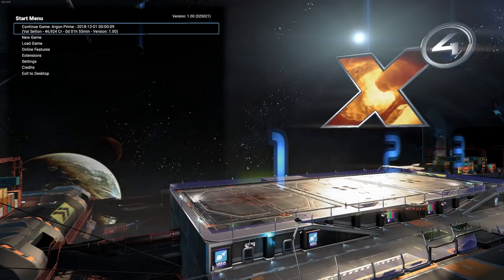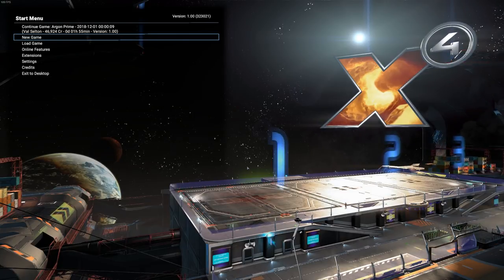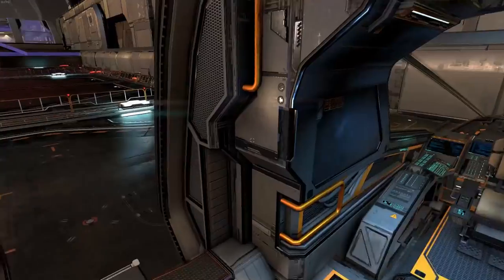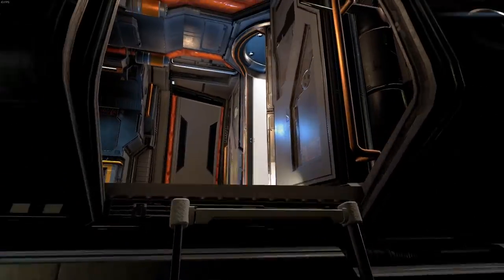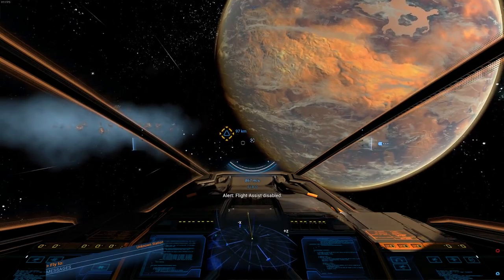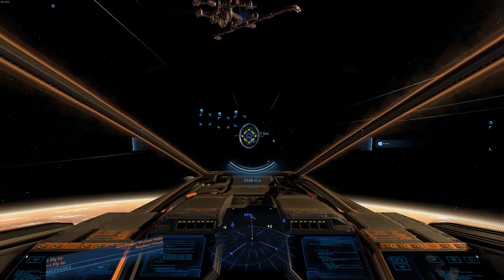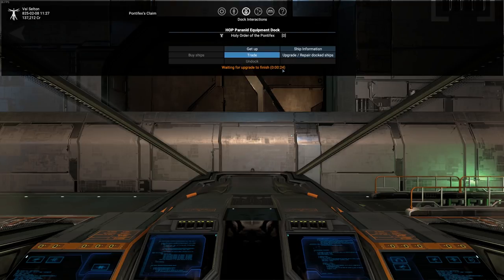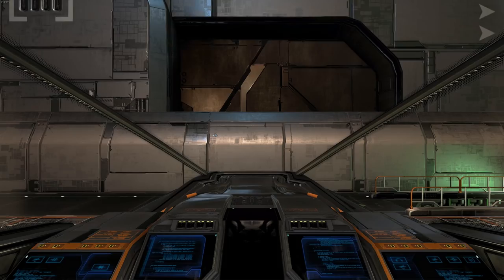X4: Foundations E01 - Starting Tutorial, Tips and Tricks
Time to start up a brand new game - X4, which is looking pretty good so far!